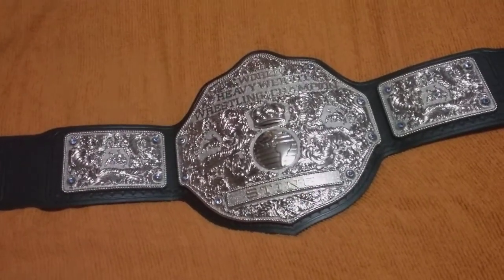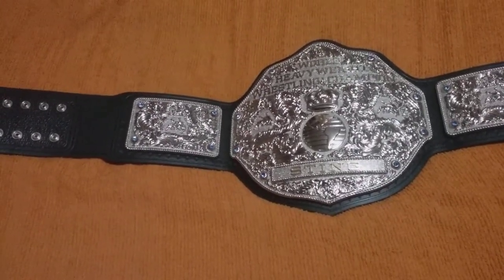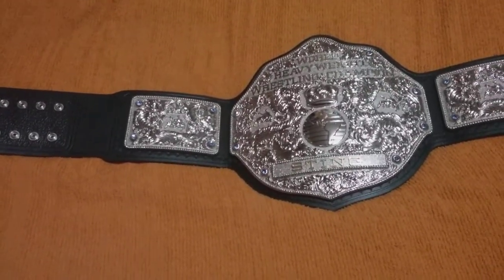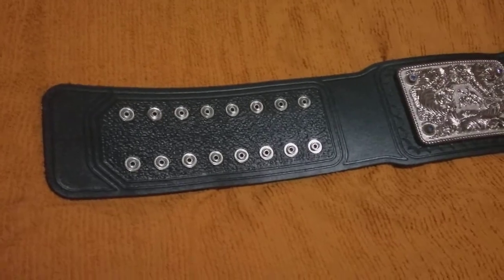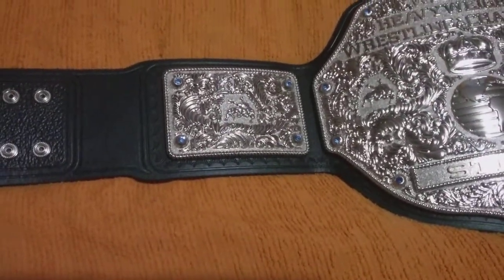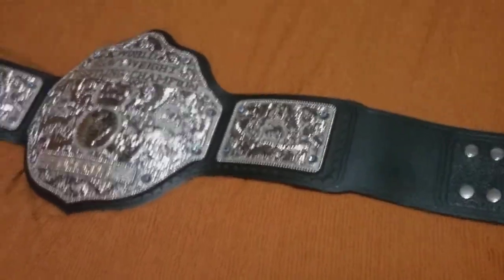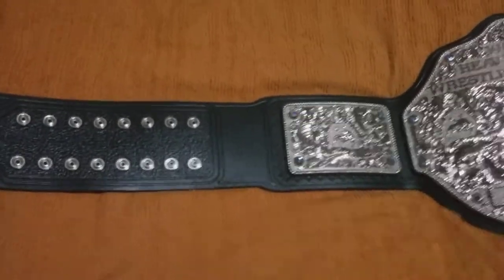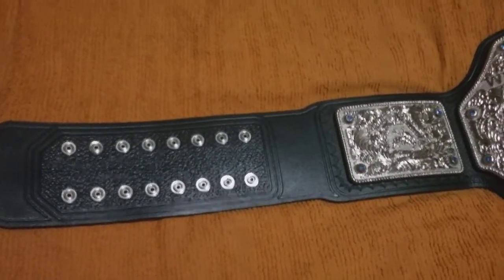close look at my silver fandu big gold with blue stones😎🤘🤘🇦🇺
fandu belts